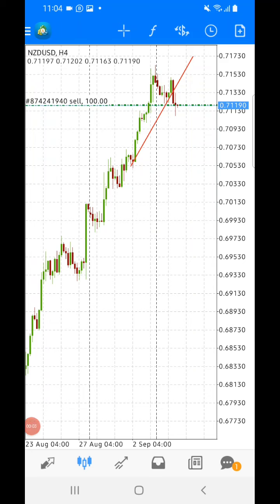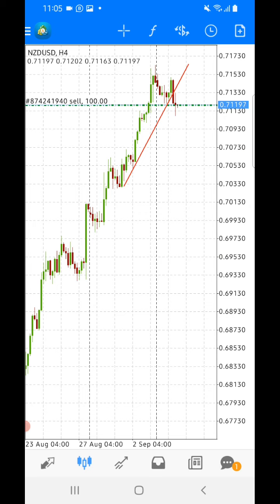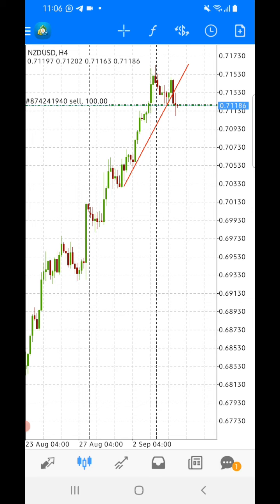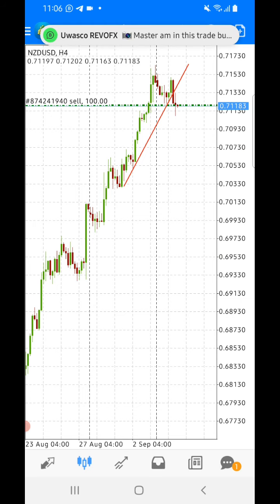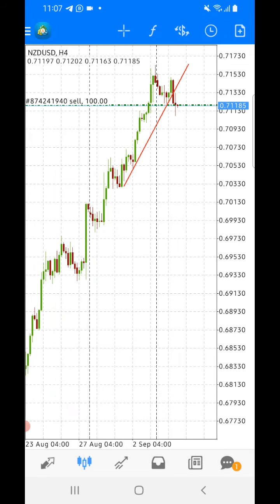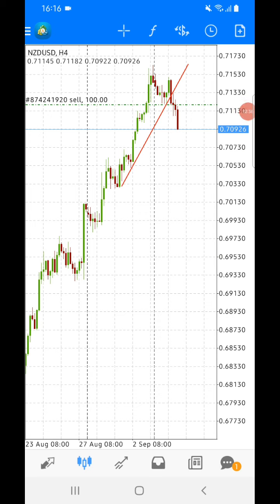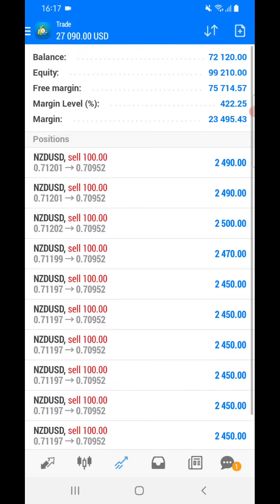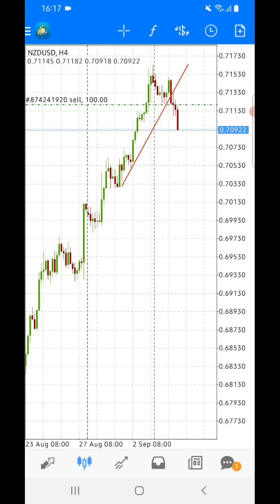NZDUSD 100% CONFIRMATION ENTRY🔥🔥